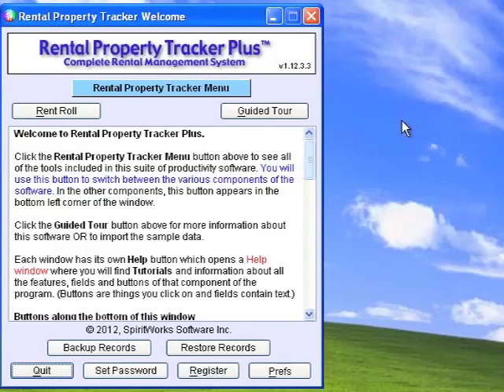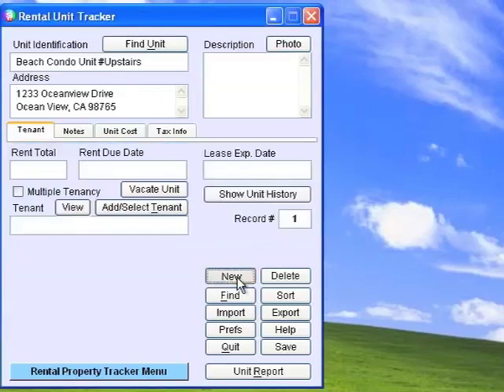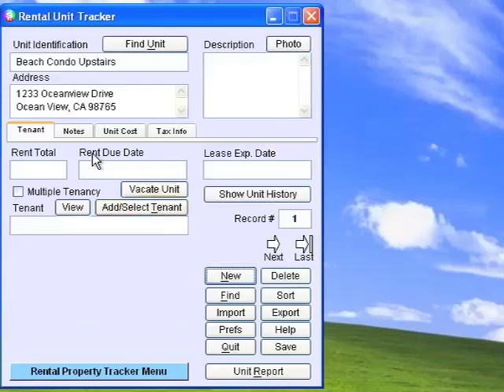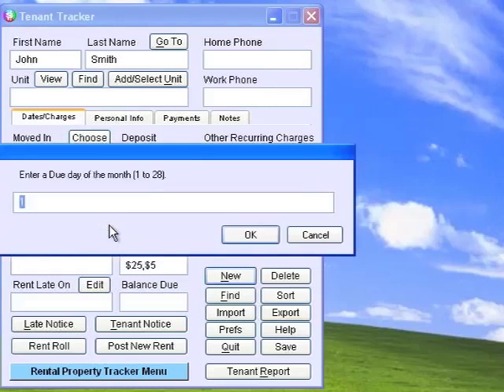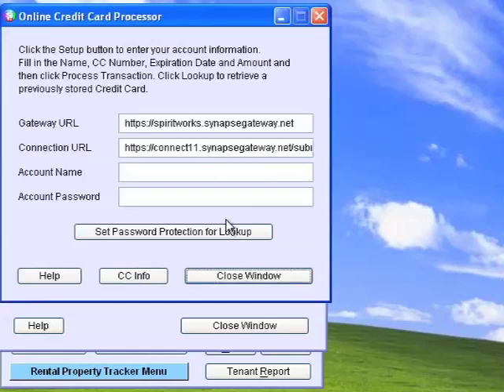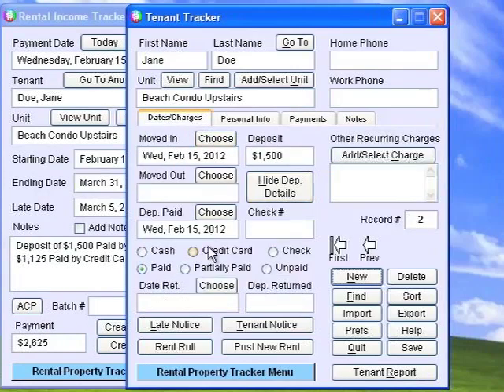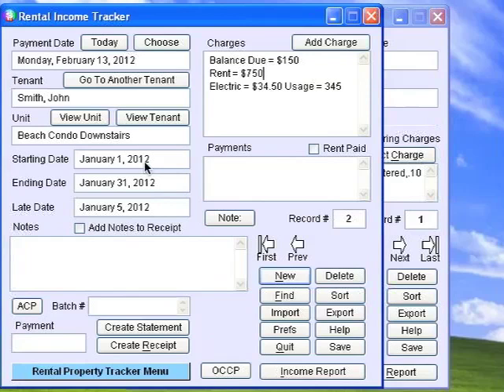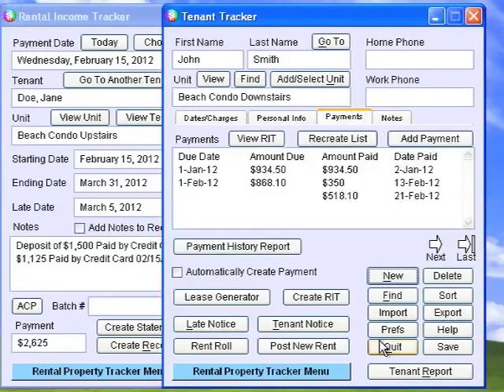Rental Property Tracker Plus Tutorial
This tutorial is about adding units and tenants to Rental Property Tracker Plus and recording rental income payments.